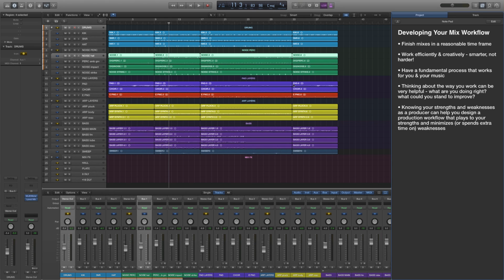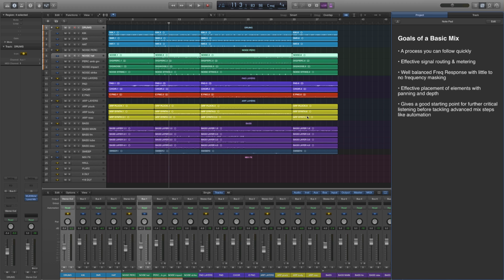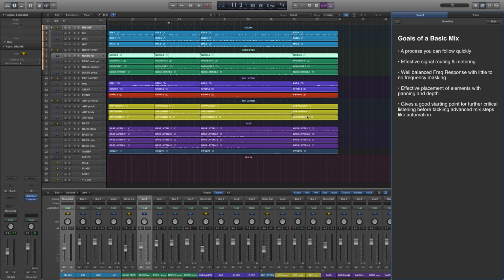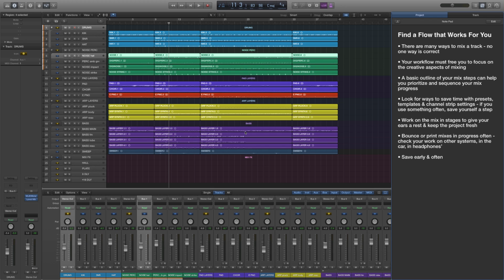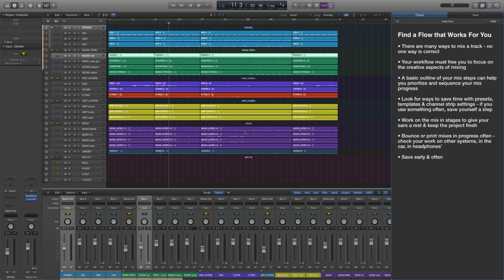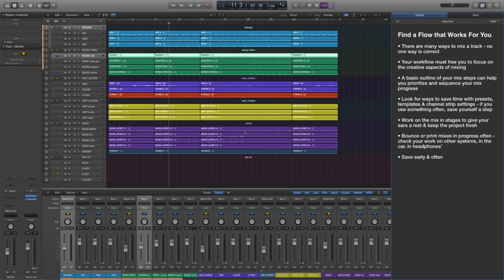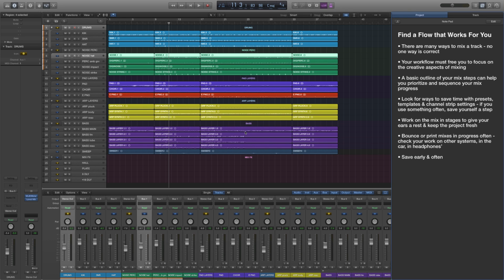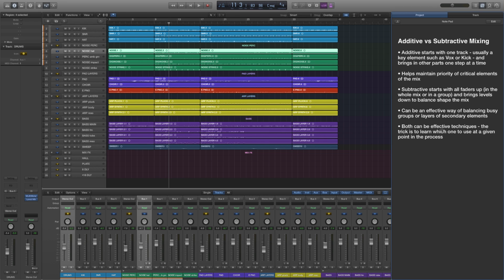Personalizing Your Mixing Workflow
Mixing is a technical process that requires a lot of creative decision making.

One of the best ways to ensure that your mixes hit the mark is to develop a basic personal mix workflow that plays to your strengths and minimizes your weaknesses.

In this tutorial, Stephen Ellestad discusses ways to approach your mix by thinking about the sequence of steps you'll take, breaking the mix into multiple stages, listening to proof mixes in multiple environment as well as the basic approaches of additive vs. subtractive mixing.